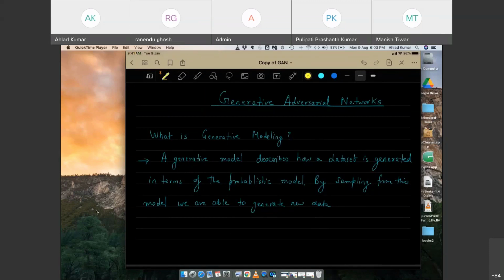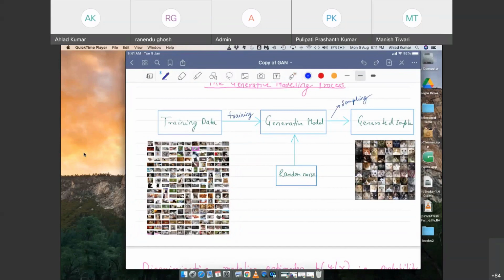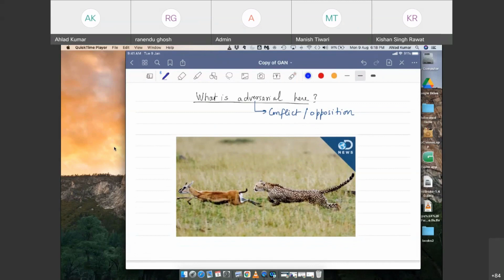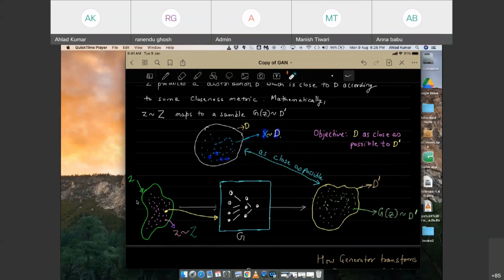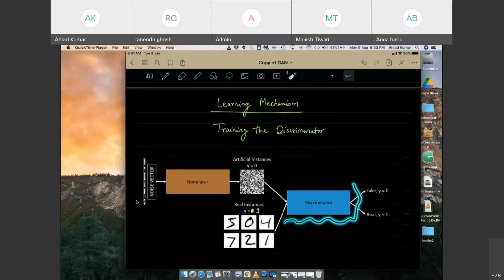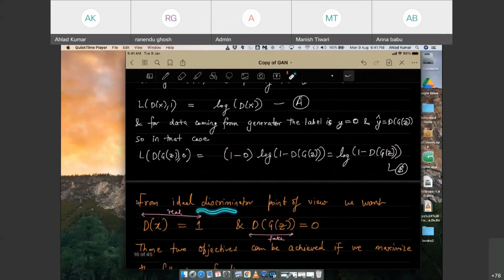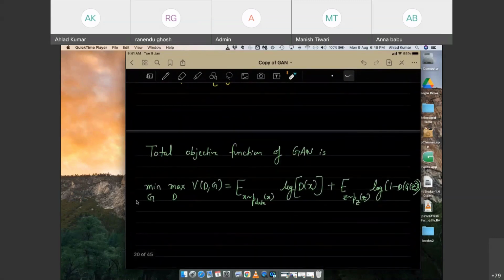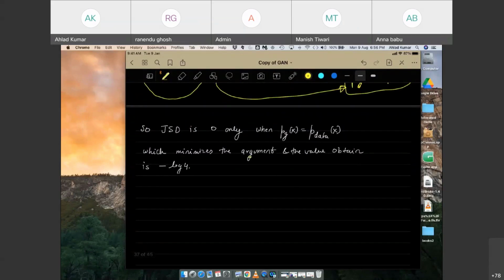ISRO Sponsored Generative Adversarial Network (GAN) Seminar